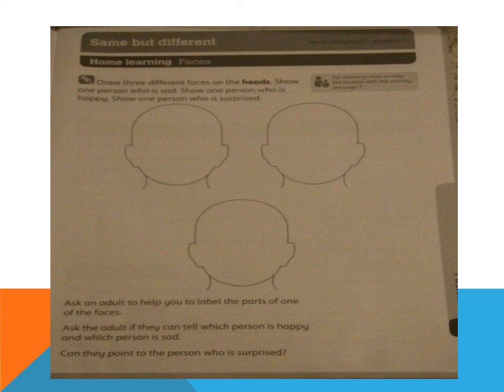science lecture 6